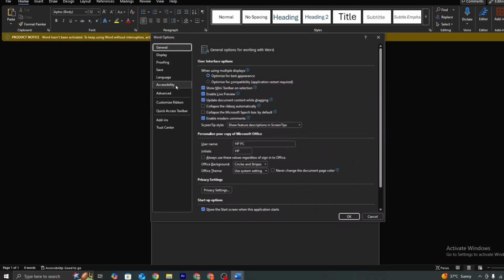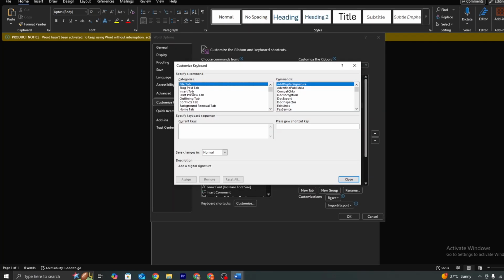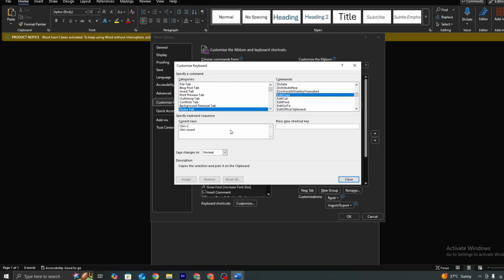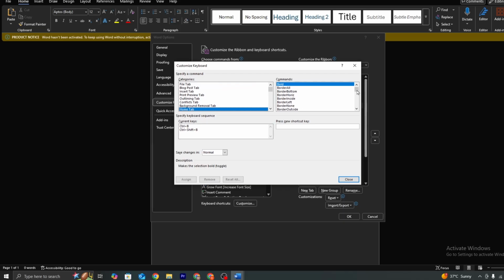How to Fix Copy and Paste Not Working in Word (Quick & Easy)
Hey friends, in today’s short video, I’ll show you how to fix the copy and paste problem in Microsoft Word. Whether it's not responding or acting weird, this quick guide will help you solve it fast. Let’s get into it!